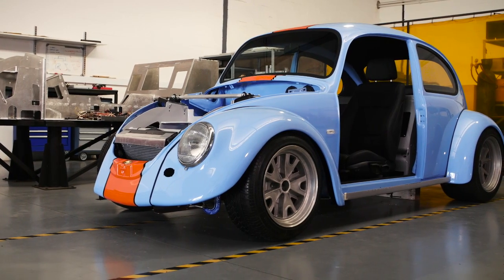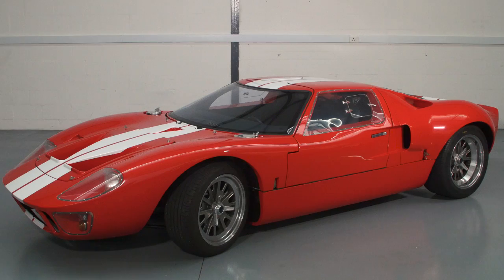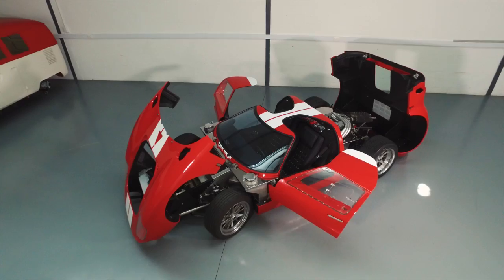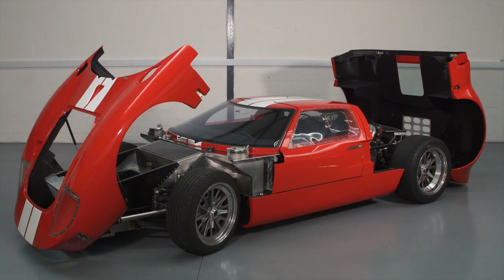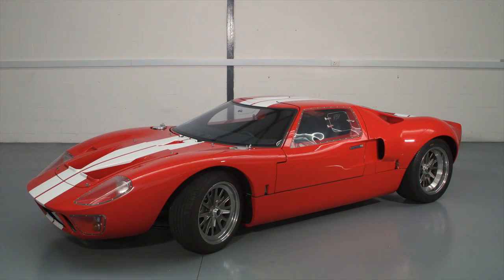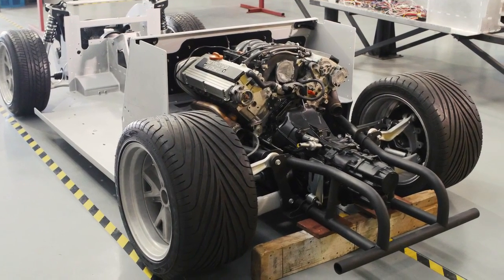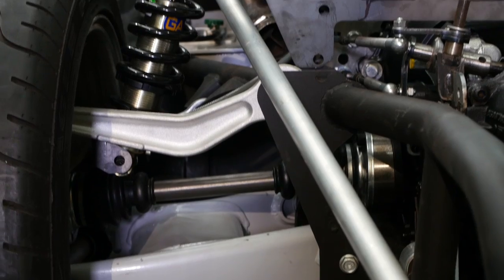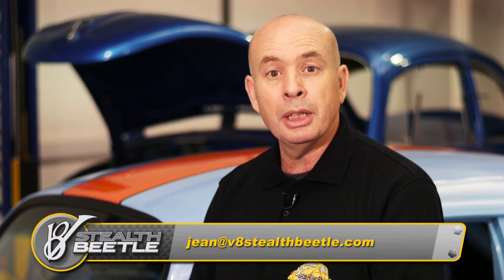Welcome to 3L Engineering's V8stealthbeetle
3L Engineering’s V8stealthbeetle is a hand-built precision high-performance sports car, developed with the creativity and skill of a sculptor. Designed and engineered using modern techniques and cutting-edge technologies. Assembled and finished with the attention to detail and flair of Master Chef. And they are for sale